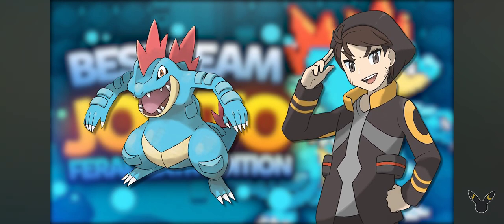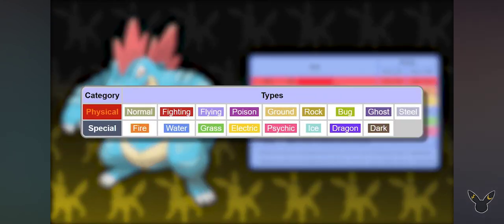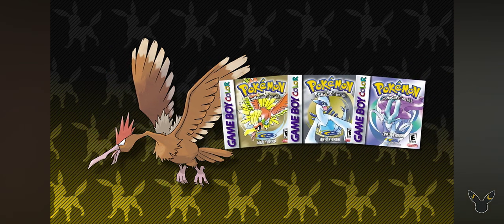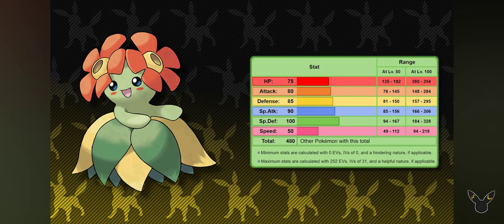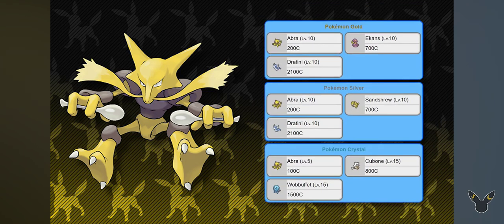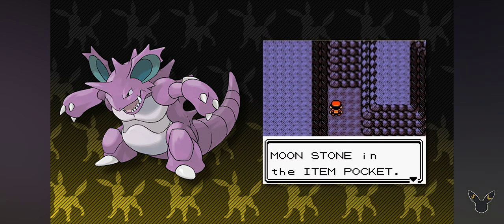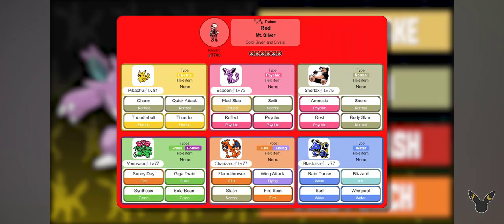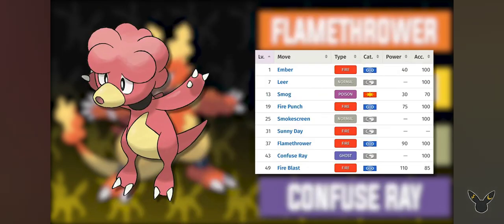BEST JOHTO FERALIGATR TEAM SUBSCRIBE